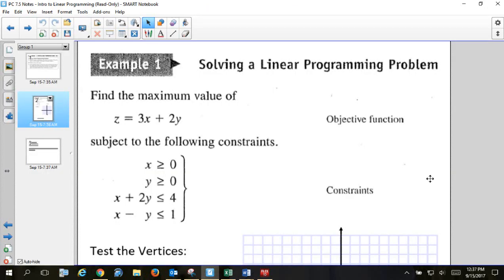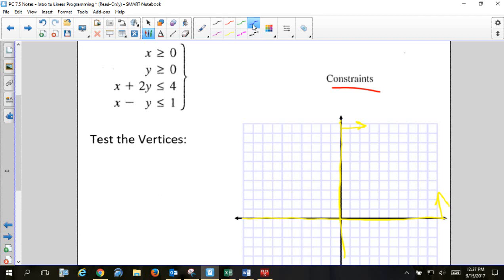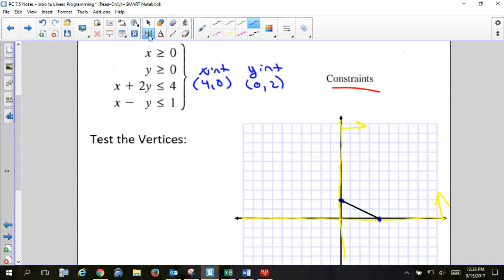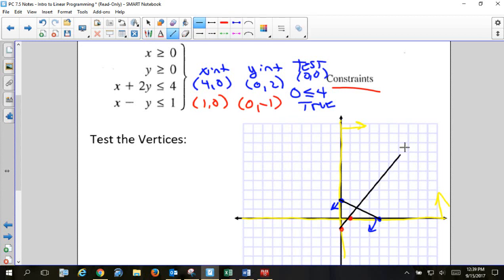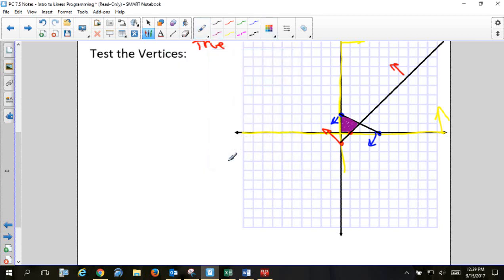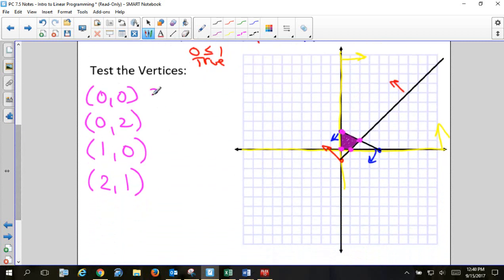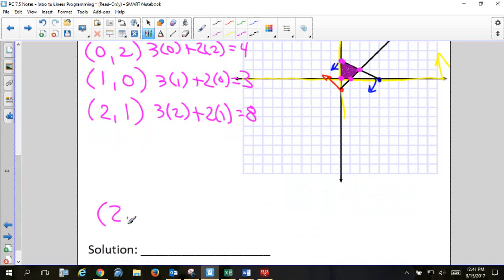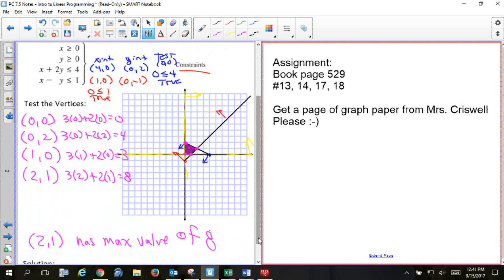PC 7 5 Notes Intro to Linear Programming